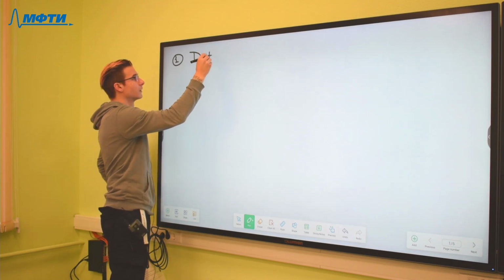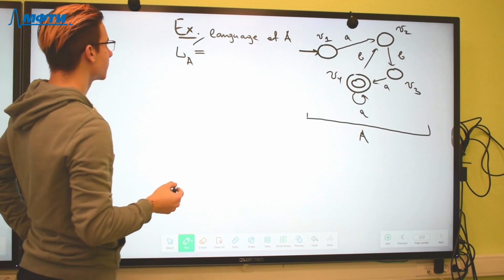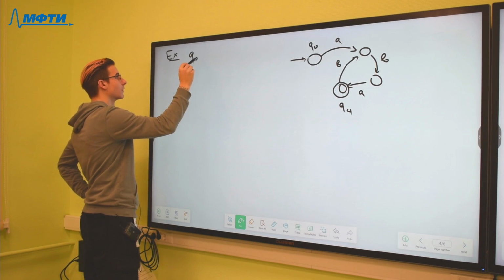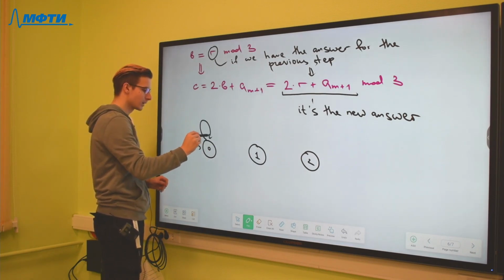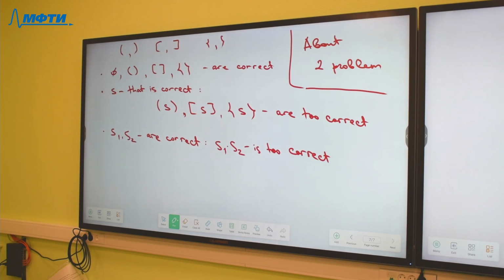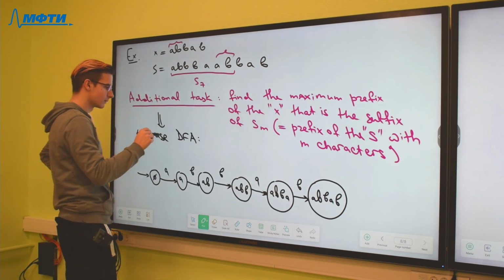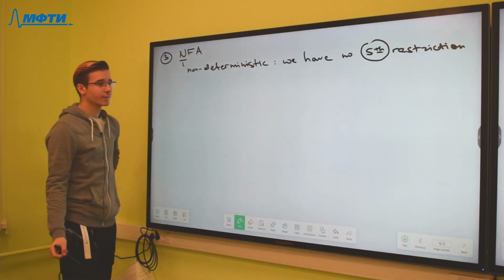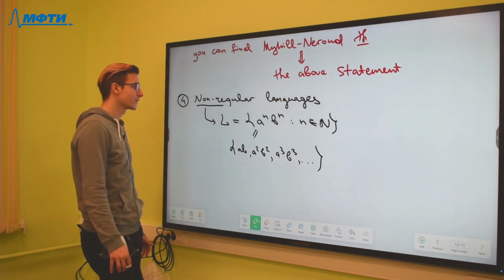Algorithms & Data Structures - Lecture 10